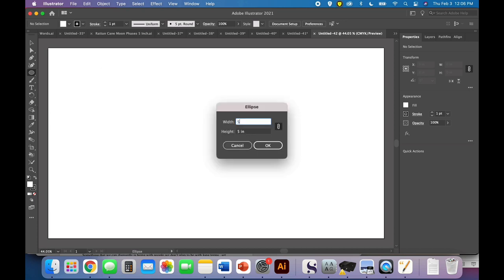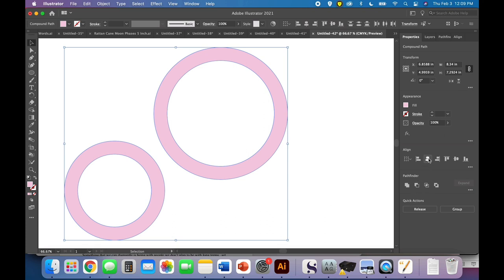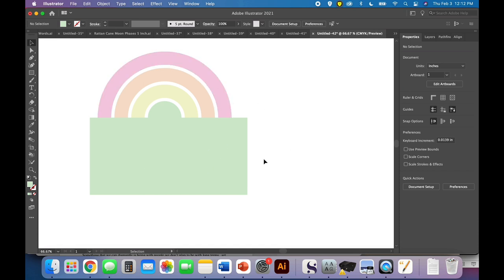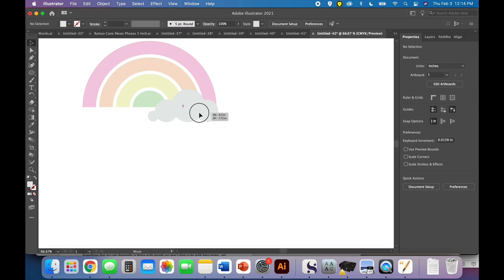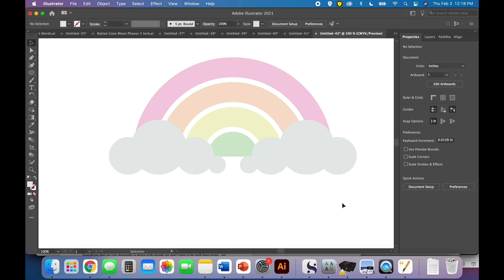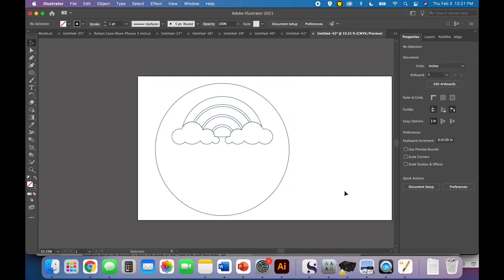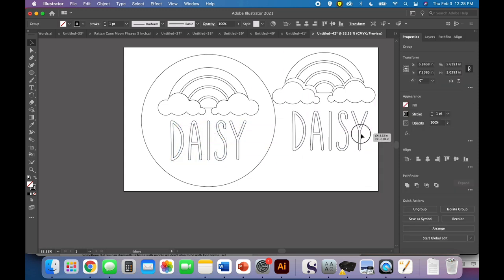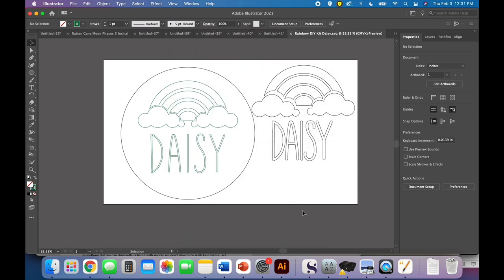Glowforge Tutorial: Rainbow Cloud DIY Kit using Adobe Illustrator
In this week’s video, I show you how to design a rainbow DIY kit using Adobe Illustrator and the Glowforge.

I recommend using 3M to adhere your layers.

Would you rather purchase this file?

Want to learn more about designing files for the Glowforge? Check out File Makers Academy, where we start from zero and walk you step by step from simple to complex files.

Start by grabbing your spot in my free webinar, 4 Things to Know Before Designing Your First Glowforge File or enroll in the full course right now

Need a Glowforge?